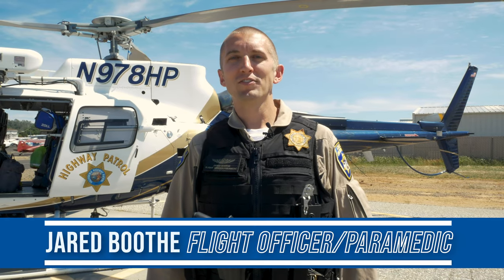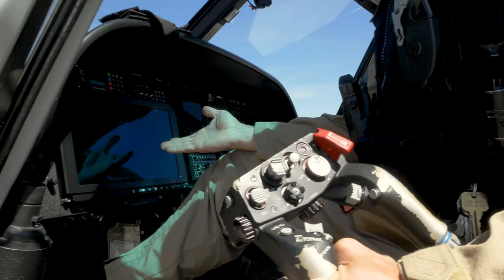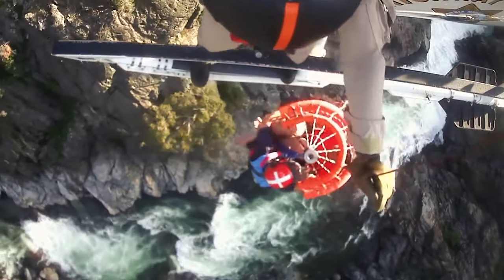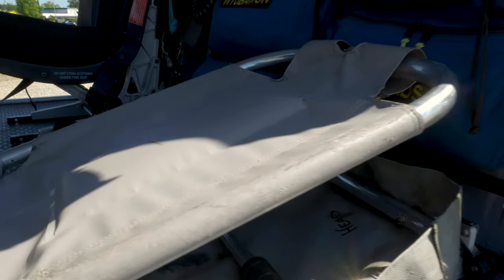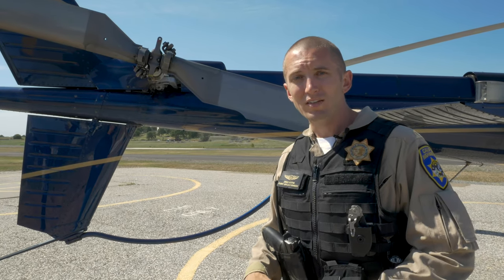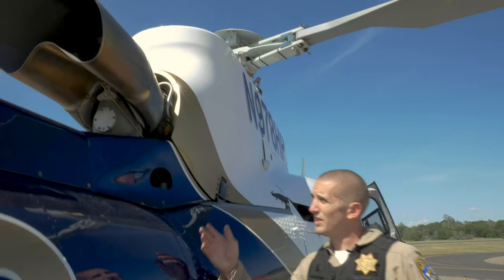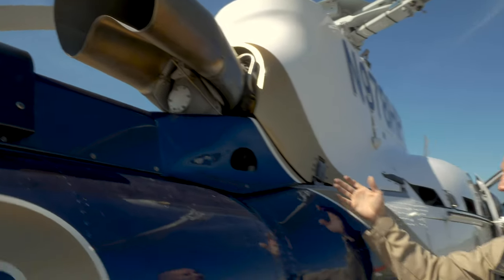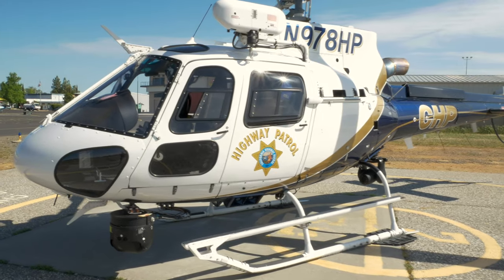Meet the Helicopter of the California Highway Patrol, the AirBus AS350-B3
Take a tour with Officer Jared Boothe, a Flight Officer/Paramedic from the Valley Division Air Operations unit. He gives us an inside look at the Airbus AS350-B3, the helicopter used by the California Highway Patrol showing us its features and functions. The helicopter is utilized across the state, an essential resource that provides invaluable service to the public, our allied agency partners, and CHP ground units. The aircraft is well equipped to work in several areas including search and rescue, advanced life support, and law enforcement. Interested in a career with the CHP? Visit CHPMadeForMore.com and start your first steps with the California Highway Patrol.